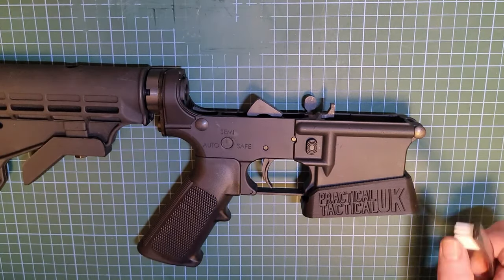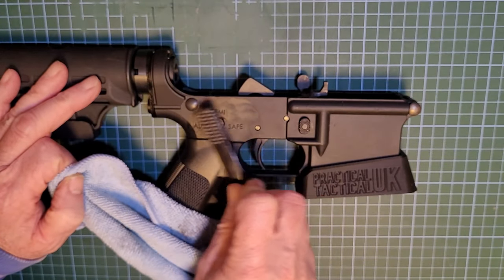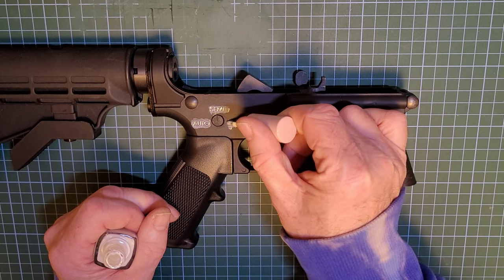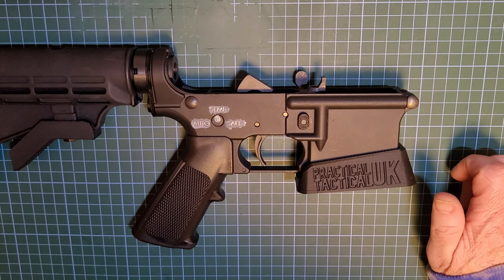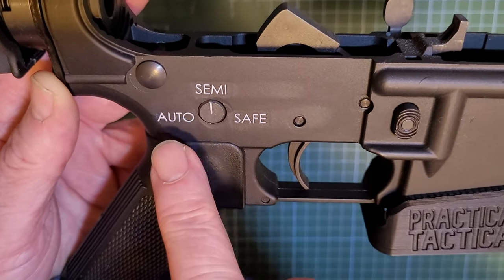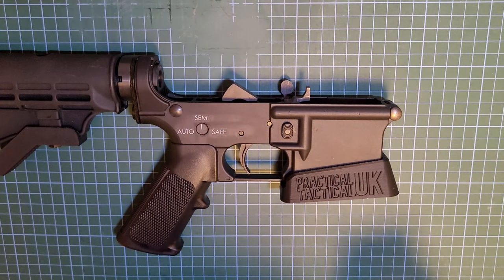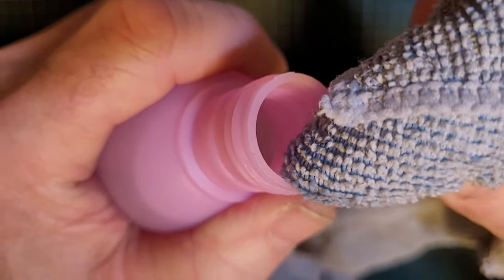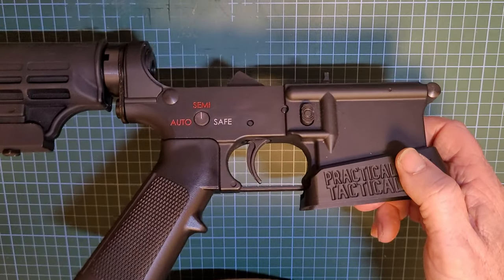Pimp Your Gun: Custom Gun Safety Selector Painting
Some guns already come with painted Safe markings on the sides and others dont, I prefer the painted option, so I went ahead and did my Tippmann Classic.